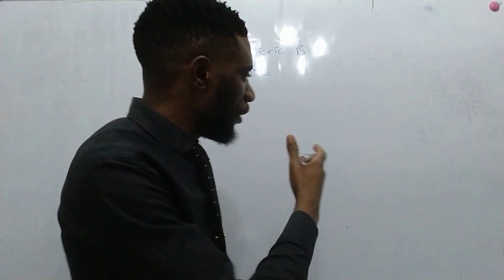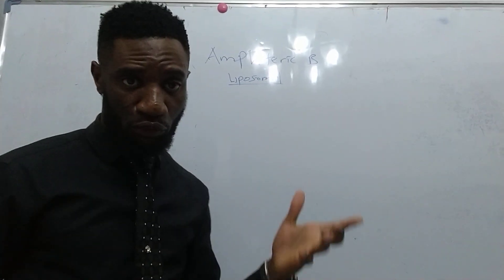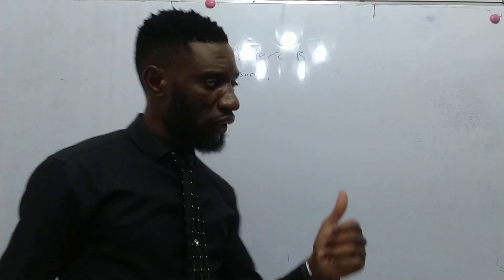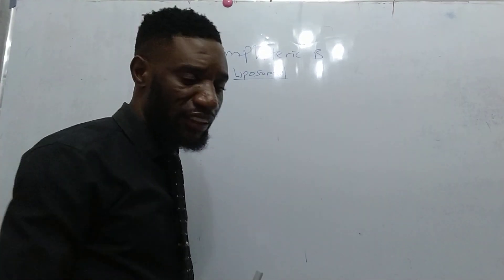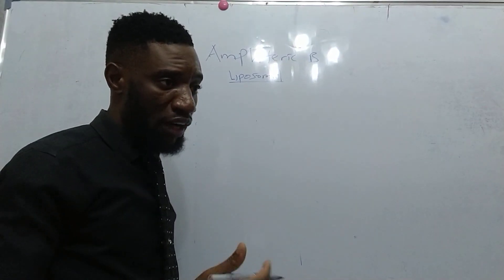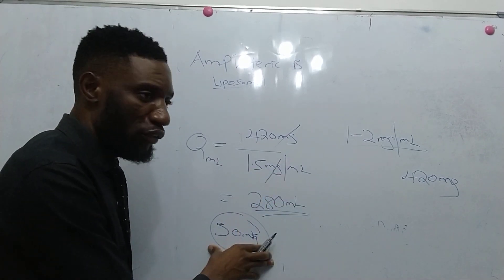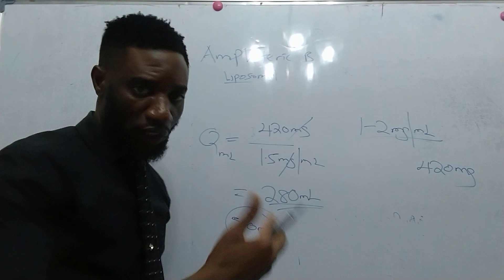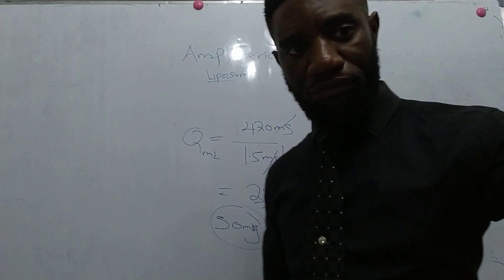@pharmdivine9664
HOW TO RECONSTITUTE LIPOSOMAL AMPHOTERICIN B